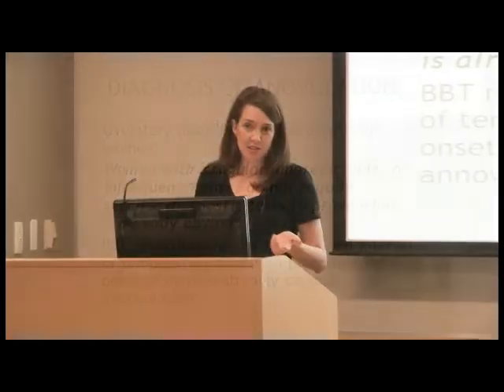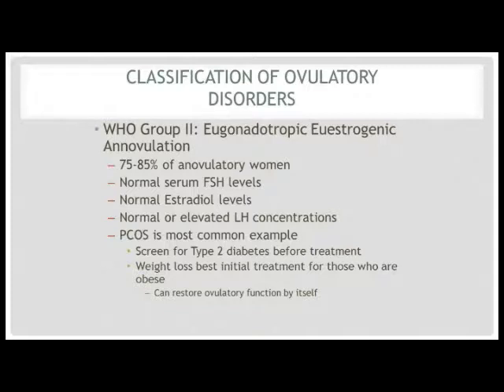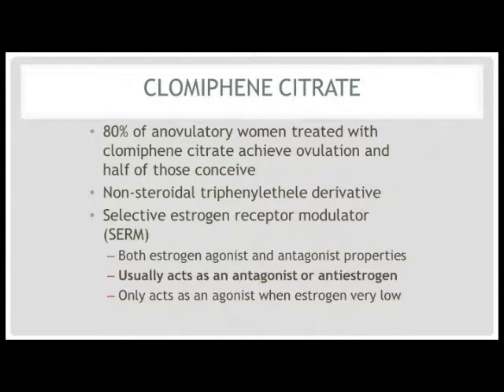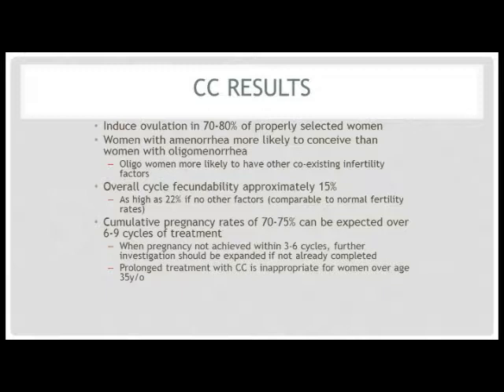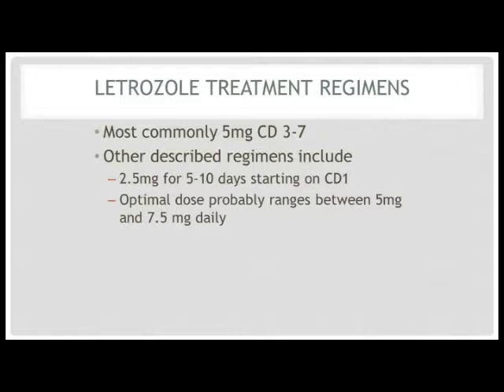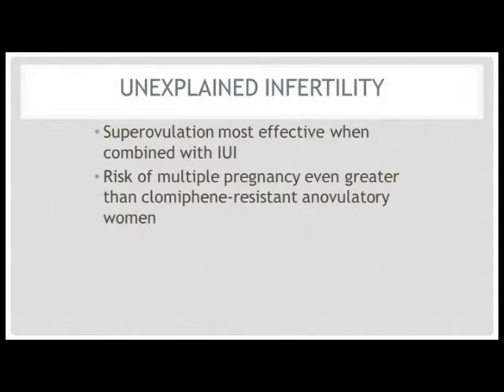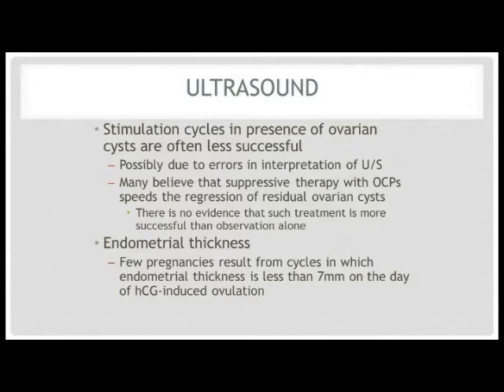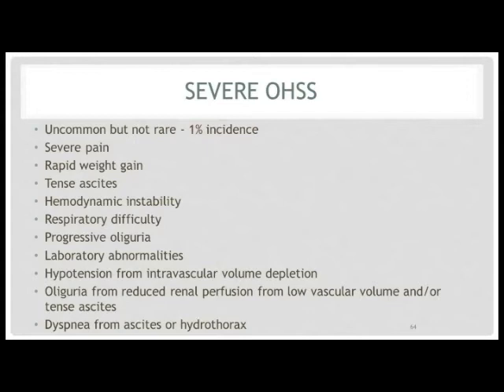Induction of Ovulation for Treatment of Infertility